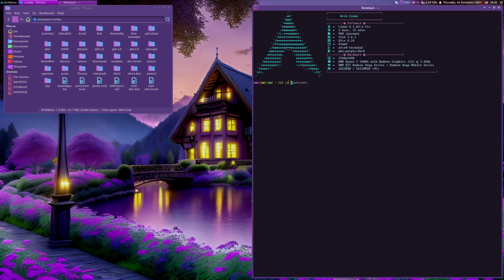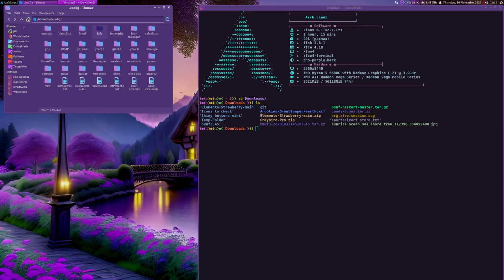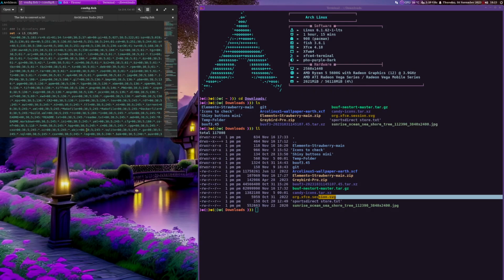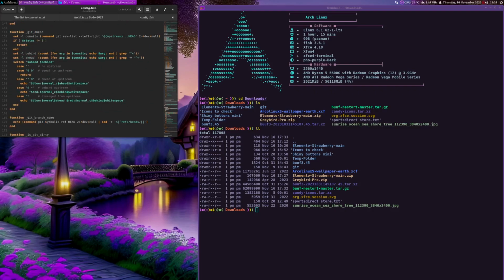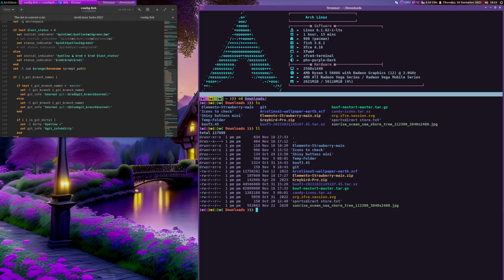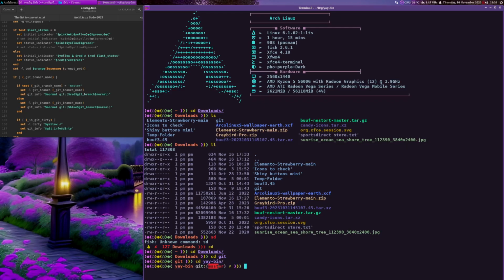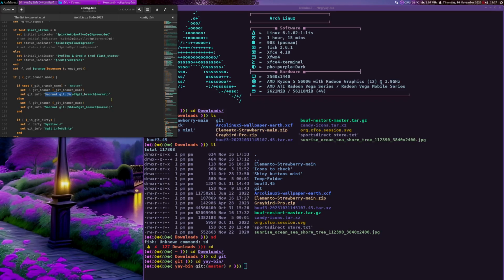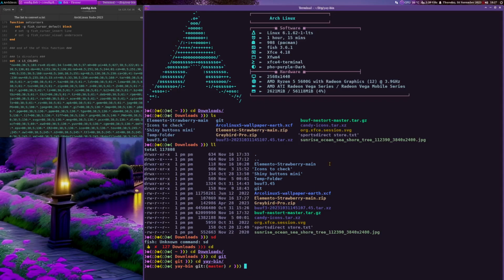Fish-Shell customized without themes or plugins